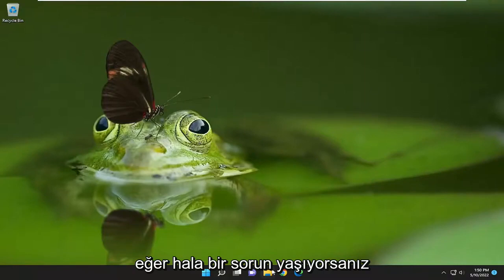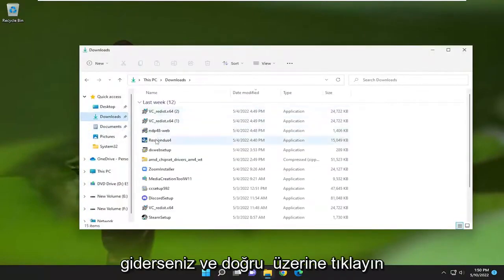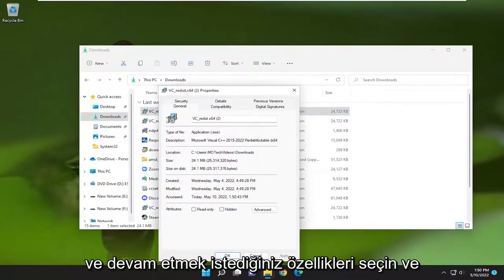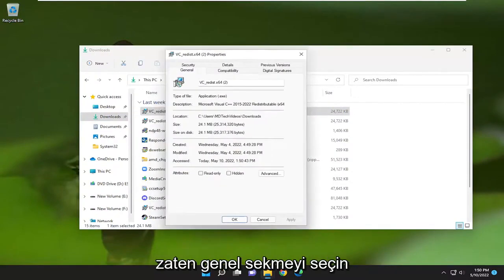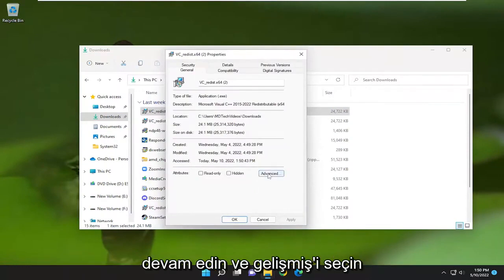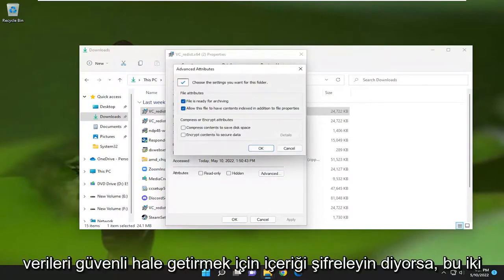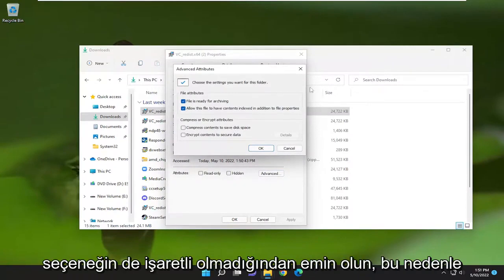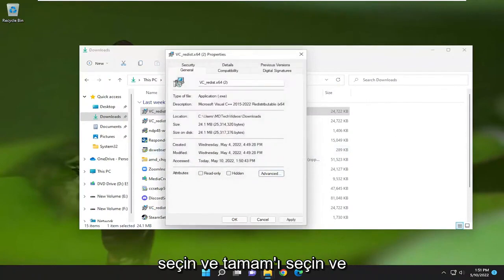Windows Installer Hatası 2755 Nasıl Onarılır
Windows Installer Hata Kodu 2755 Nasıl Onarılır [Öğretici]

Yükleme sırasında Windows Installer Hata Kodu 2755 alırsanız, bu gönderi sorunu düzeltmenize yardımcı olacaktır. Hata Kodu 2755, genellikle Windows'un dosyaları açamadığı veya uygun izinlere sahip olmadığı anlamına gelir; ancak indirilen paket zarar görmüşse de oluşabilir. Bunun birçok nedeni olabilir ve bu eğitim, bilinen bazı nedenleri düzeltmenize yardımcı olacaktır.

Yükleyici, paketi yüklerken beklenmeyen bir hatayla karşılaştı. Bu, paketle ilgili bir sorunu gösterebilir. Hata kodu 2755'tir.

Bu eğitimde ele alınan sorunlar:
Windows yükleyici hata kodu 2755
windows 10 yükleyici hata kodu 2755
2755 windows yükleyici hatası
hata kodu 2755 windows 10
windows yükleyici hatasını nasıl düzeltirim
windows yükleyici hata kodu 2755 adobe
windows yükleyici hata kodu 2755 uygulaması

Windows Installer aracılığıyla bir şey yüklemeye çalışırken 2755 kodlu hata, sunucunun bir paket yüklemeye çalışırken beklenmeyen bir hata döndürdüğünü belirtir. Basit bir ifadeyle, yazılımı yükleme girişiminizde ciddi bir hata olduğu ve büyük olasılıkla yüklemeyi başaramayacaksınız anlamına gelir.